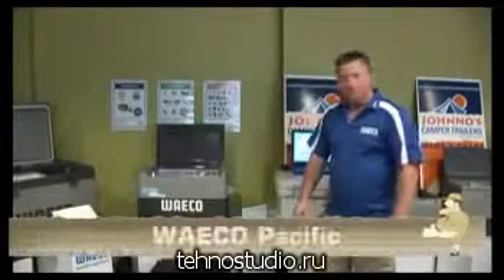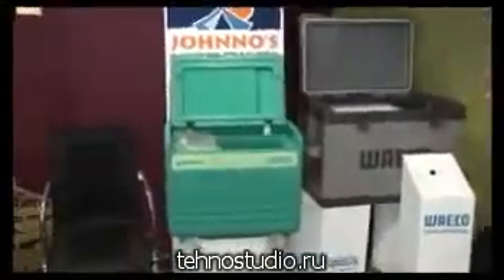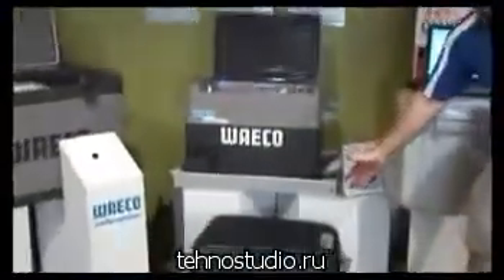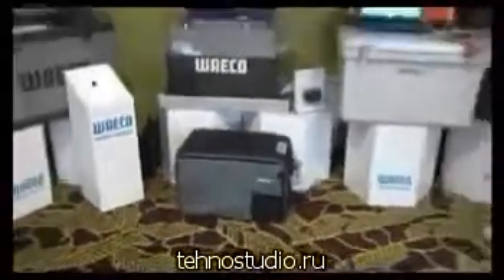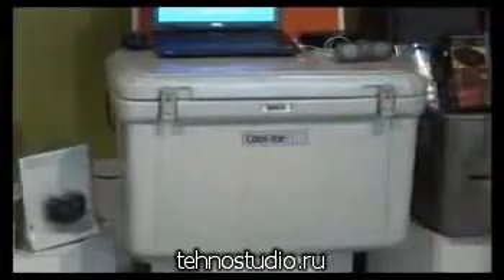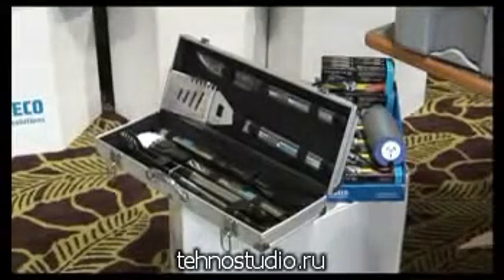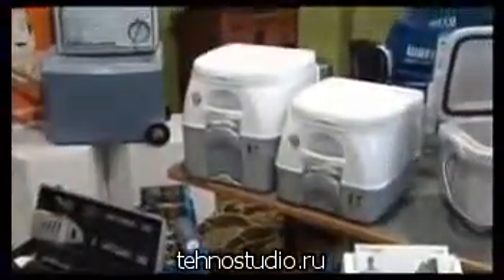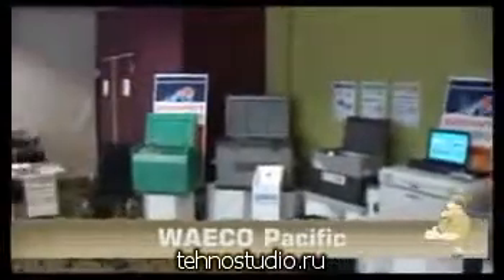Автохолодильник WAECO CoolFun CD 28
Описание:

Автохолодильник CoolFun CD-28 - это прекрасное решение для путешествий и пикника.
Модель отличается высокой производительностью, энергоэффективностью и замечательной комплектацией.�
В крышке имеется отсек для кабеля. При необходимости холодильник можно эксплуатировать без основной крышки, так как в комплекте имеется дополнительная.
Этот универсальный холод